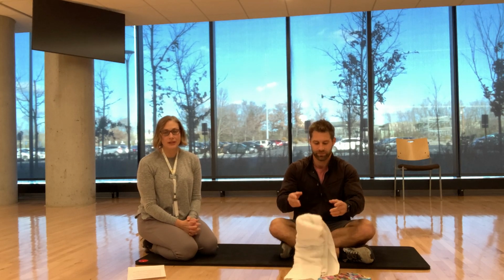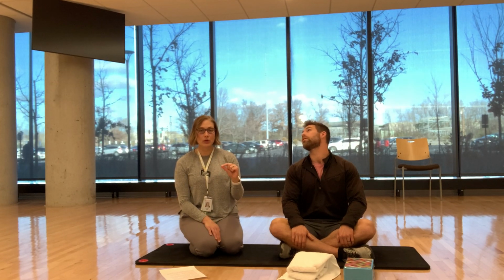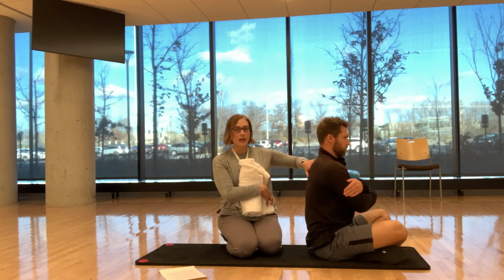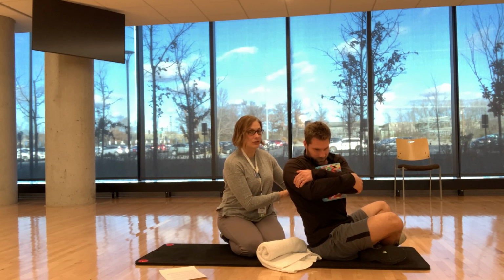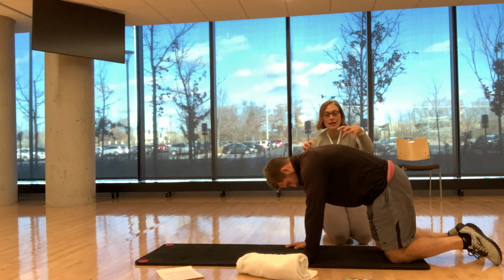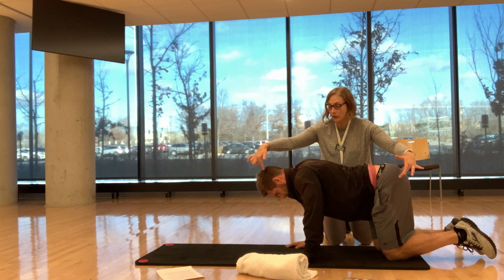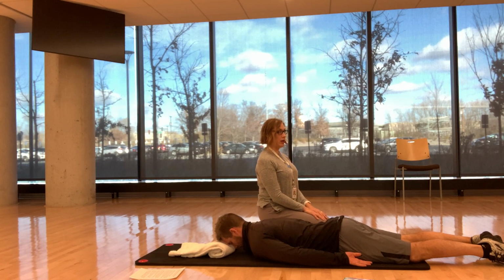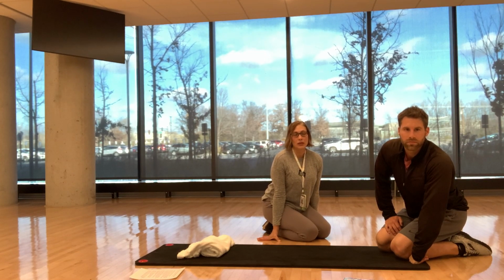Neck and Upper Back Movement Break